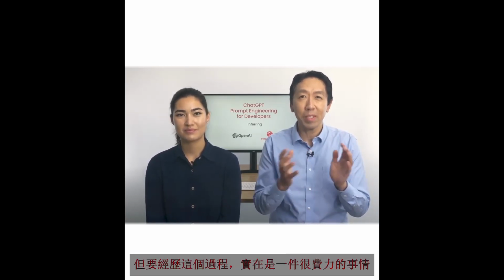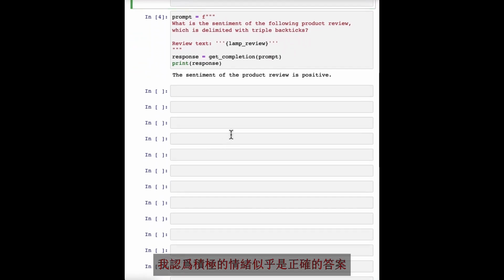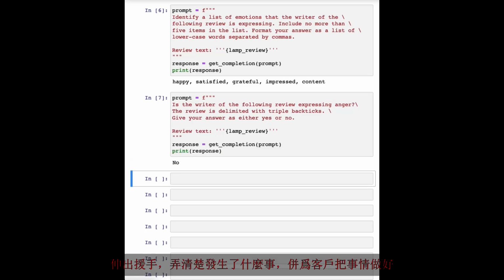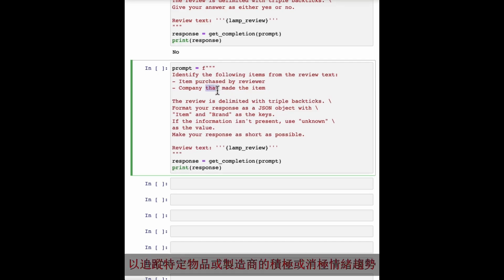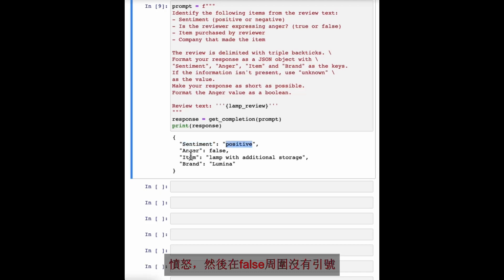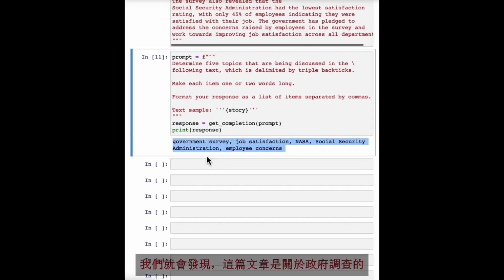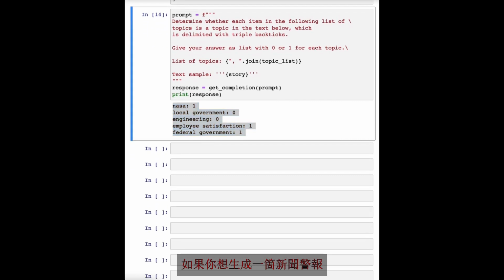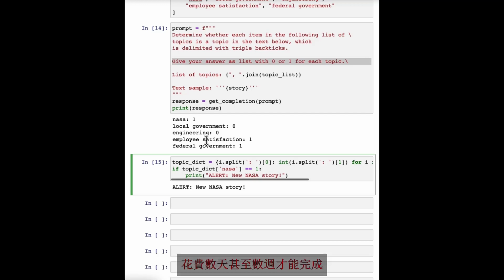吳恩達Open AI ChatGPT 提示工程教程，教你寫提示詞，05 模型推理